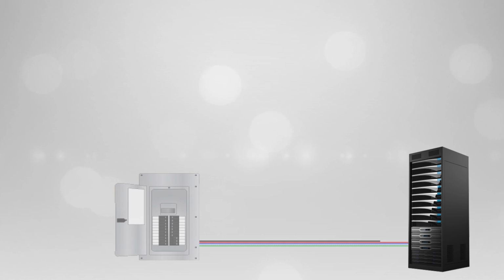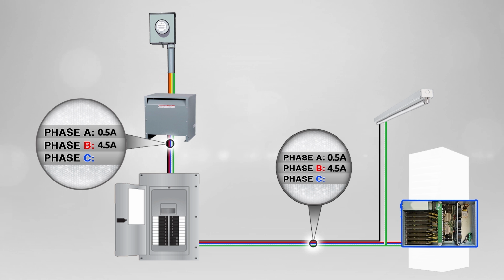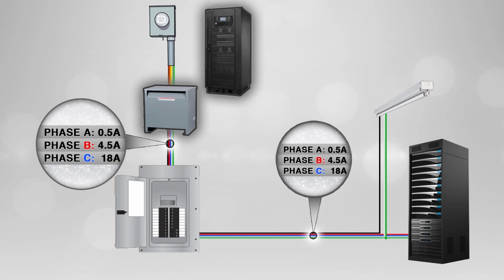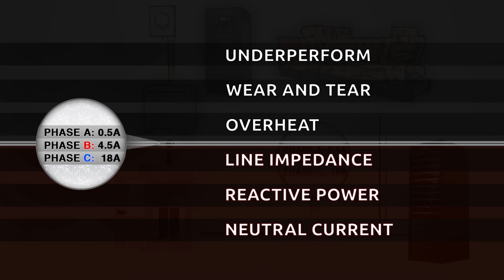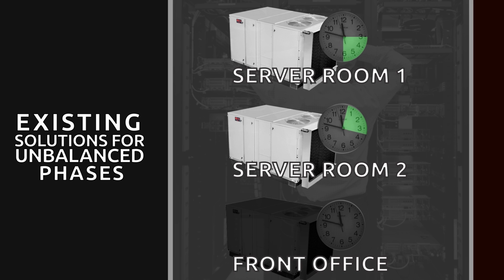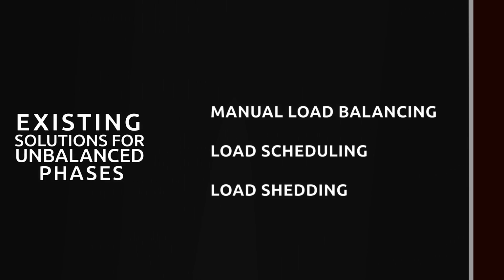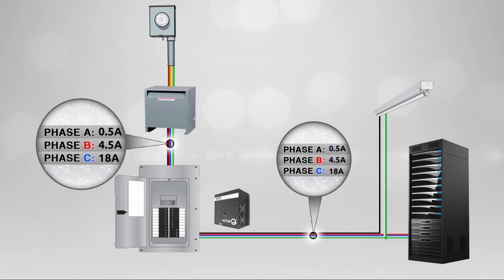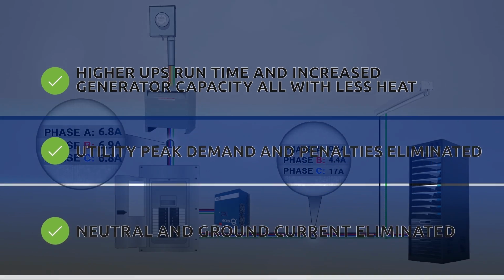Automatic Electric Phase Load Balancing Part 4 of 4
VectorQ2 Automatic and dynamic Three (L3) or Two (L2) Phase electrical load balancing. Elimination of Ground / N Current.